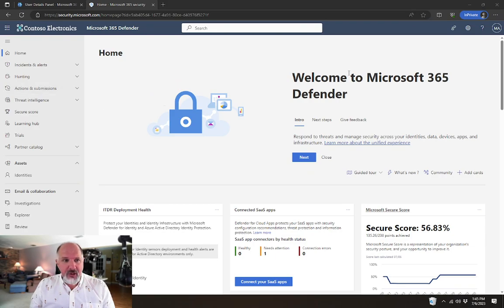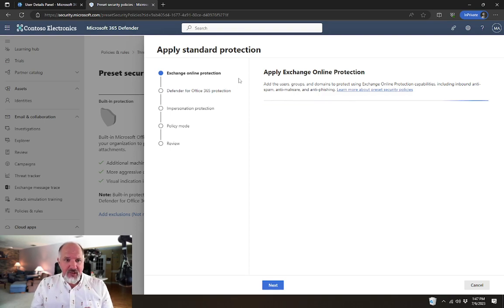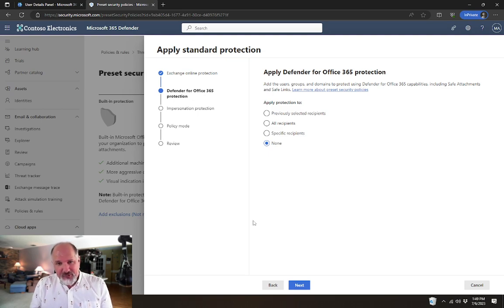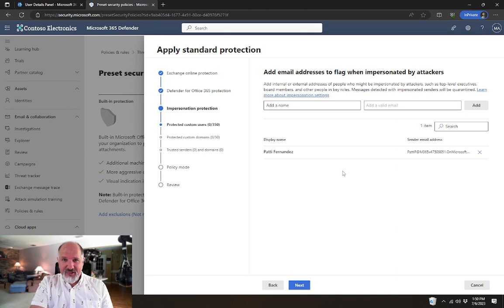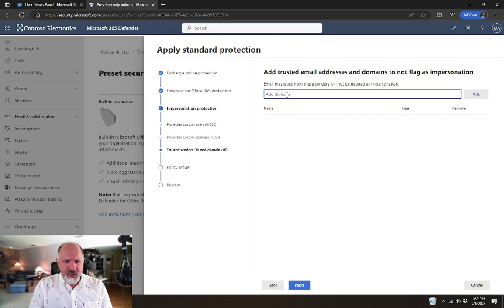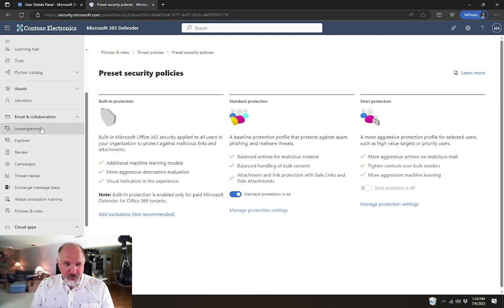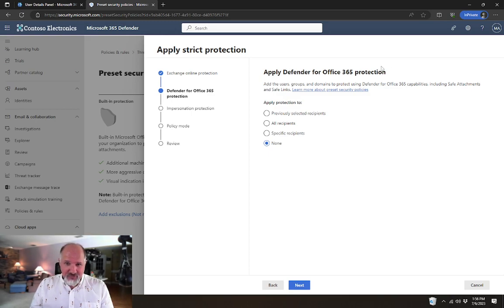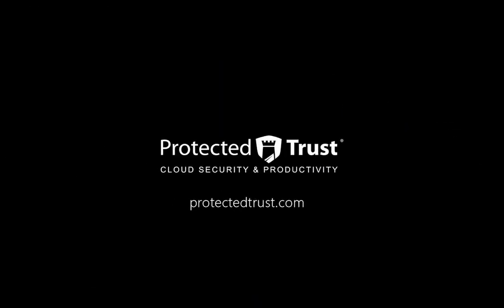Preset Security Policies in Office 365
Preset Security Policies in the Microsoft 365 Defender portal provide a simple way for you to improve your email security with just a few clicks.